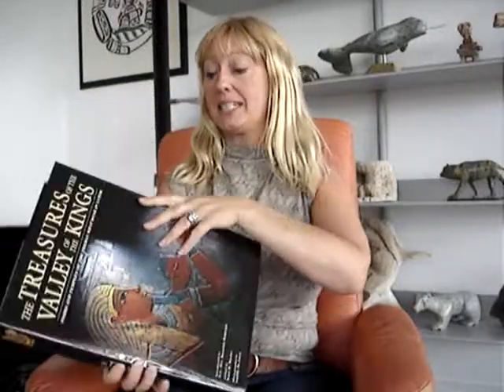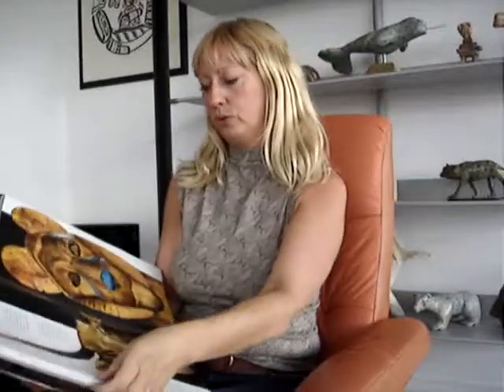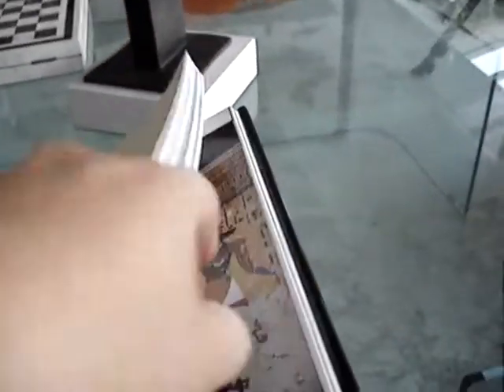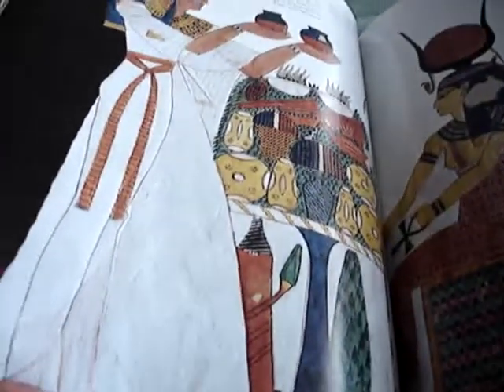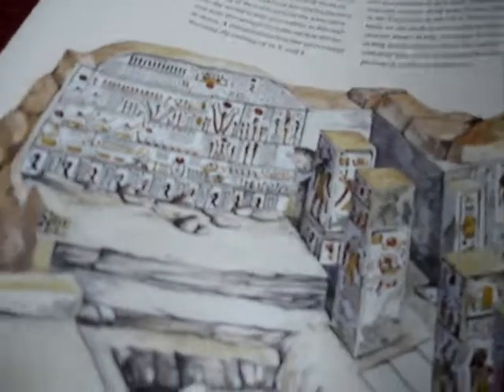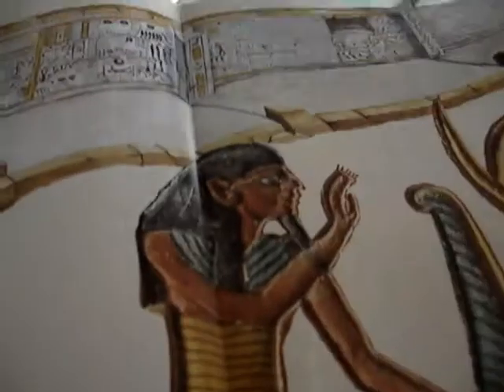TREASURES OF THE VALLEY OF THE KINGS:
Title: TREASURES OF THE VALLEY OF THE KINGS:
Author: EDITED BY KEN R. WEEKS
Format: Hardback
Details:
Measuring 10¼"×14¼", comprising 434 pages of the highest quality paper, weighing in at a mighty 7½ lbs and written by 14 of today's leading TREASURES OF THE VALLEY OF THE KINGS:. No other past civilisation has aroused such enthusiastic and unabated interest as that of ancient Egypt, and of all its invaluable archaeological sites it is those of Thebes which have received the most attention for the simple reason that nowhere in the world brings together magnificent monuments, legendary pharaohs, mummies, fascinating stories of exploration and such marvellous treasures in the same way and quantity. Although the city has been inhabited for thousands of years it is to the five centuries of the New Kingdom (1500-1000 BC) that most of the monuments remaining today belong, priceless remains with vast amounts of other evidence to go with them which allows us to see clearly into the hearts and minds of a people from 150 generations ago. With a wealth of superb photos and drawings, many full pages, double page and gatefold, they reconstruct the events of the New Kingdom which lead to the building of its royal tombs and to understand its civilisation and culture, its leaders and the immense effects it had on Western history. A huge number of the subjects photographed here appear for the first time ever, as this is the first time the Egyptian archaeological authorities have ever granted unrestricted photographic access to the national collection. This magisterial volume defies superlatives, if we are honest. It is the final word on the subject, a trophy volume for Egyptologists everywhere - do not miss out!^

Published Price: £50.95
BIBLIOPHILE PRICE: £22.00